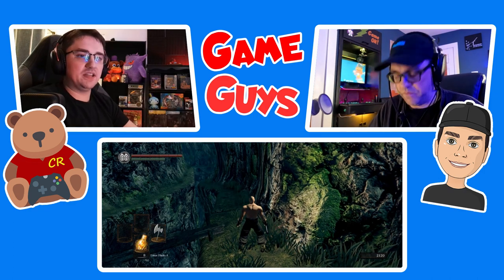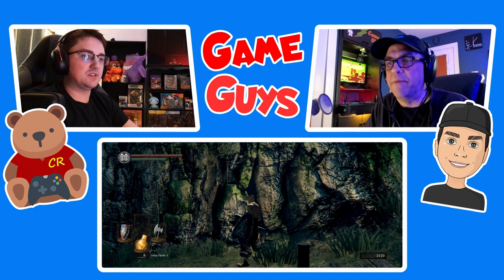Dad Goes To Blighttown Early | Dark Souls 18